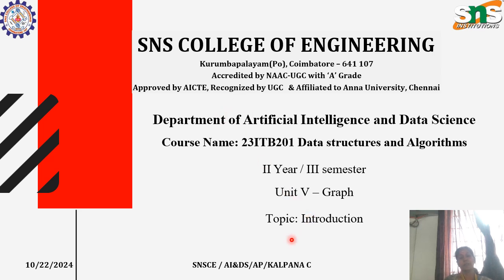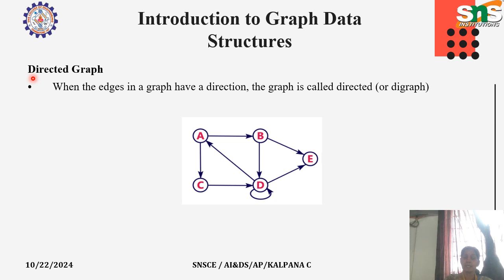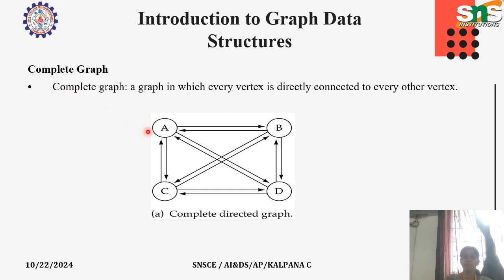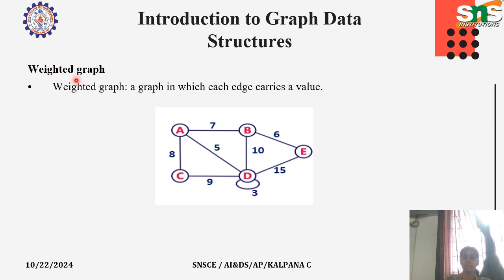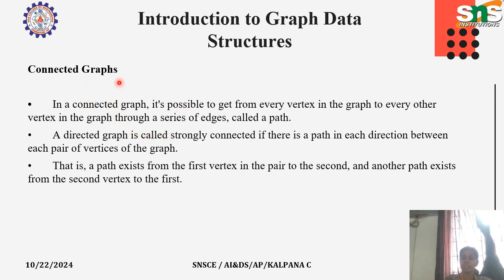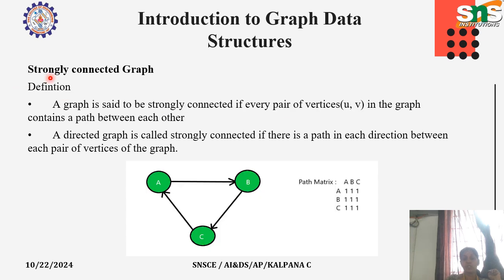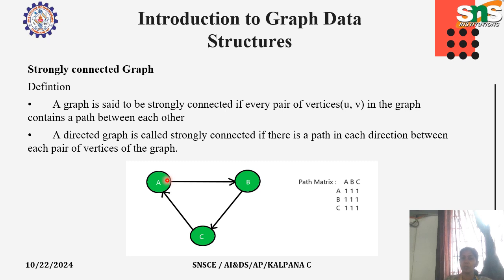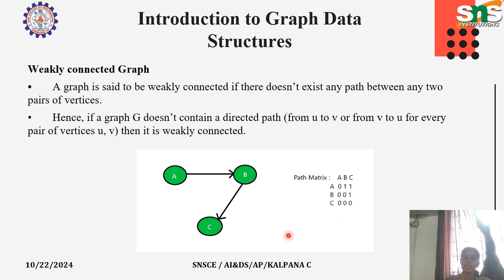Types of Graph | Kalpana C -AP/AI &DS | SNS institutions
Graphs can be classified into various types based on their structure and properties. Undirected graphs have edges without direction, representing bidirectional relationships, while directed graphs (digraphs) feature edges with direction, indicating one-way relationships. Weighted graphs assign a value or cost to each edge, whereas unweighted graphs treat all edges equally. A cyclic graph contains at least one cycle, while an acyclic graph has no cycles; a special case is the Directed Acyclic Graph (DAG), used in scenarios like task scheduling. A complete graph has an edge between every pair of vertices, and a bipartite graph divides vertices into two disjoint sets, with edges only between the sets. Multigraphs allow multiple edges between the same pair of vertices, and planar graphs can be drawn on a plane without edge crossings. Graphs can also be sparse (few edges) or dense (many edges), with each type serving different practical and theoretical applications.